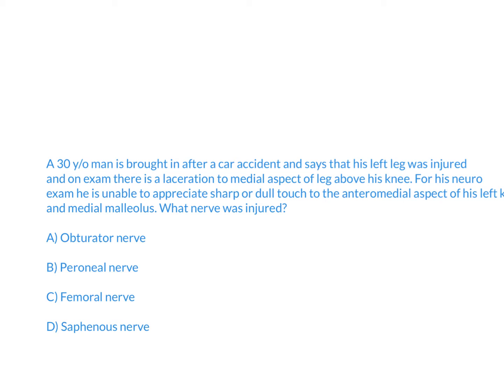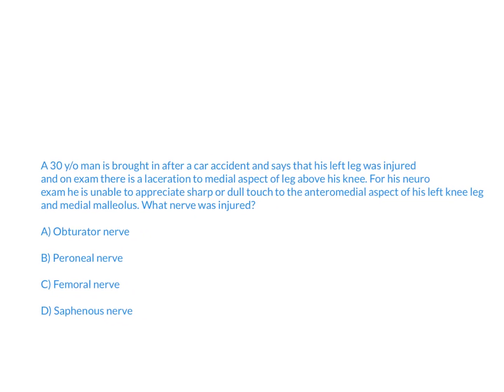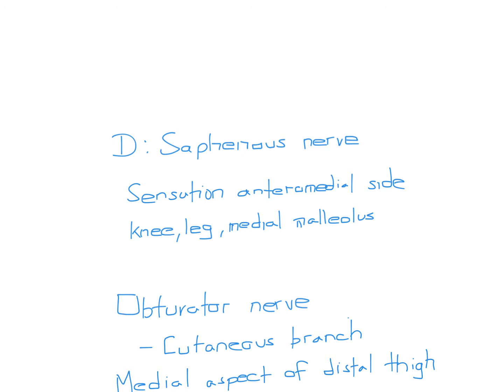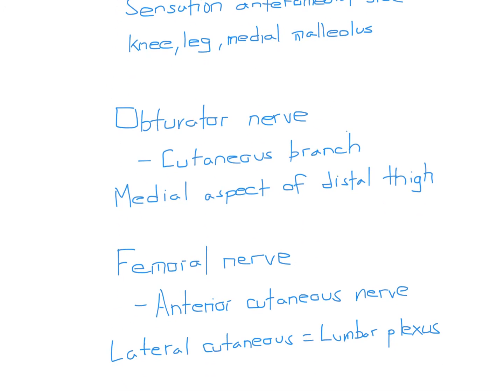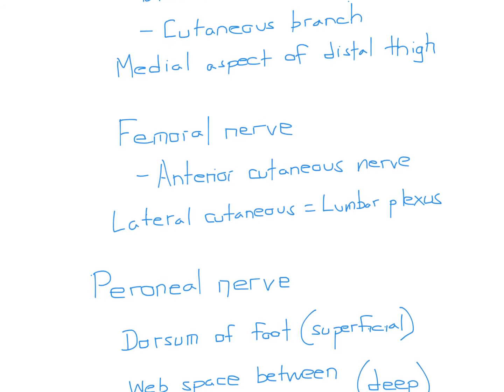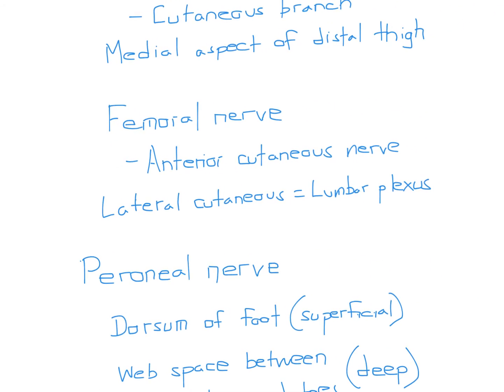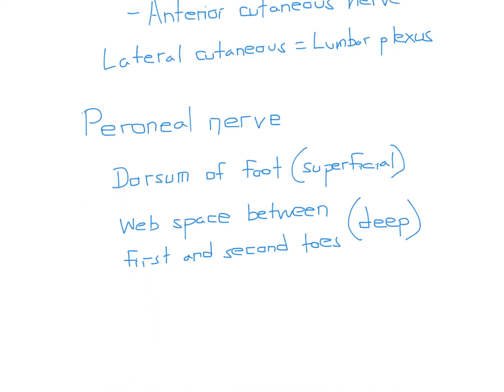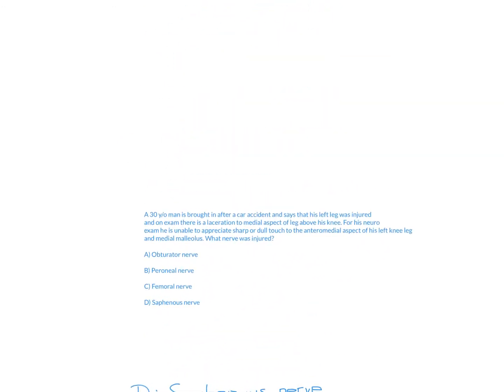USMLE Step 1 Practice Problem #27